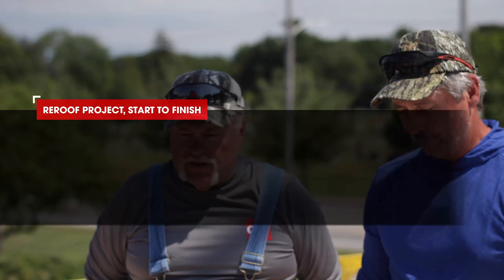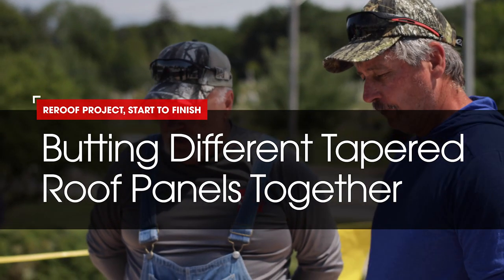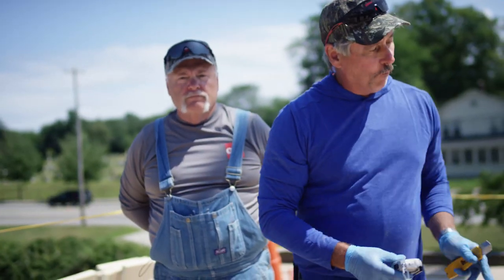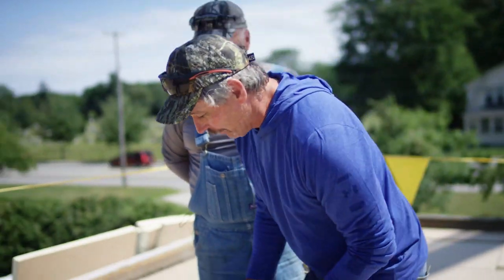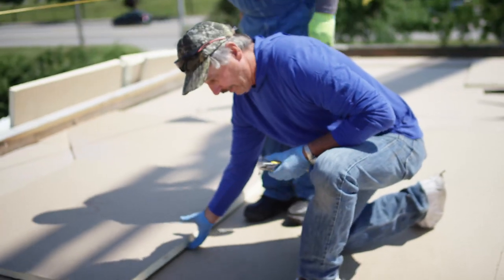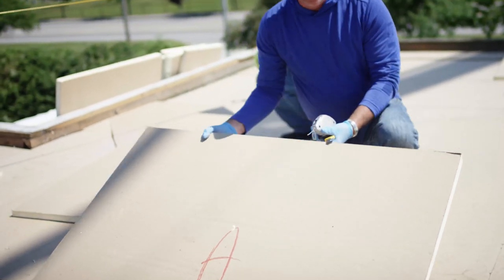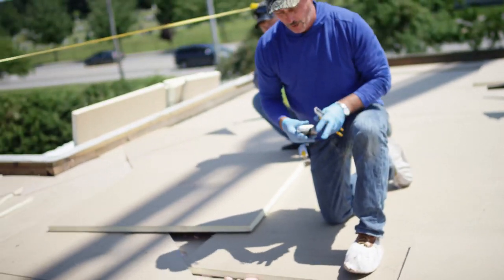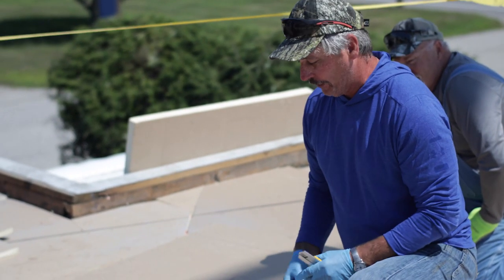How to Intersect Tapered Roof Panels For Proper Slope | Roofing it Right with Dave & Wally by GAF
Dave & Wally show us how to plan and install the right tapered panels to ensure an even transition and proper slope toward one of our project building's two roof drains. GAF's Roofing It Right series "Reroof Project from Start to Finish" features Dave & Wally walking us through the stages of a commercial reroofing project.